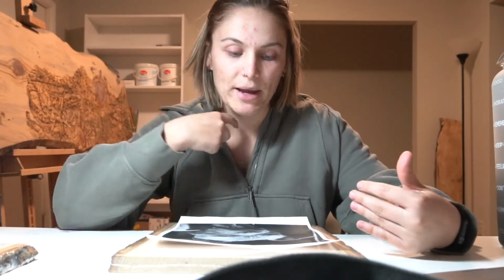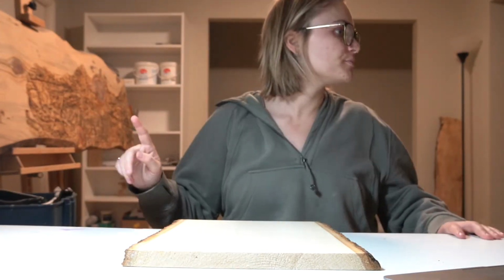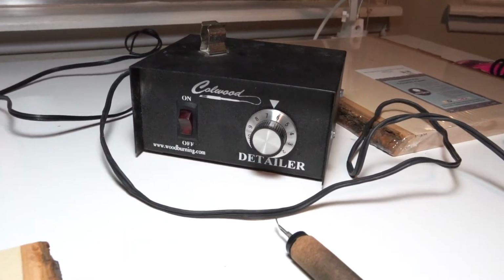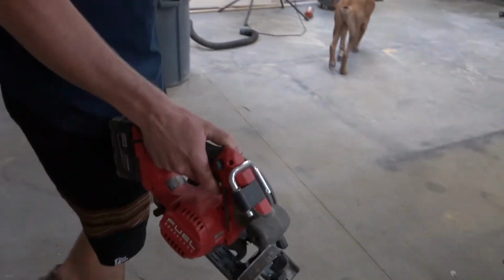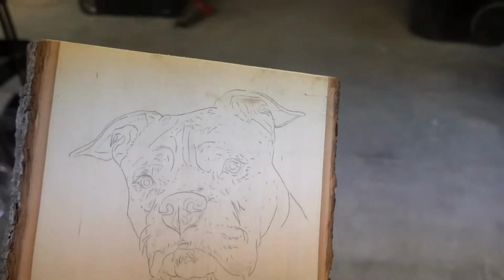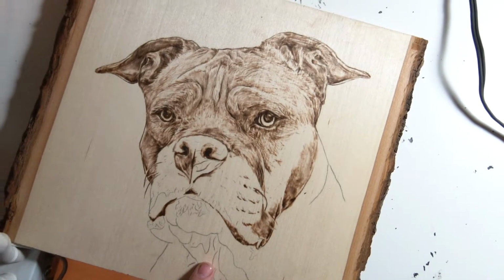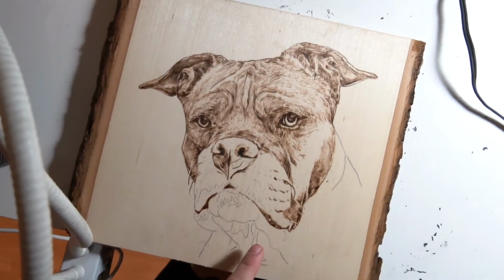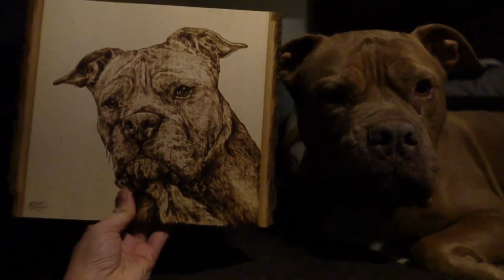Wood burning My Dog Hank ... Realistic Dog pet portrait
Hey guys! Sorry the time-lapse wasn't quite the whole thing. My phone pooped out on me for a bit. Hope you enjoyed.

Bus instagram - Allyinthebus
Bus Youtube - Ally and Lance